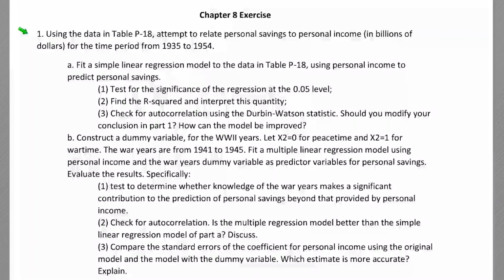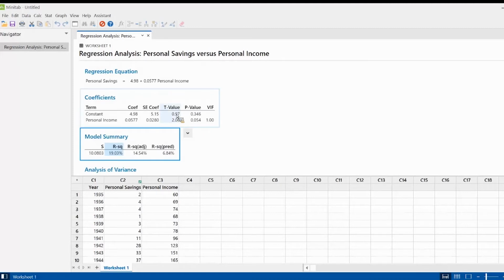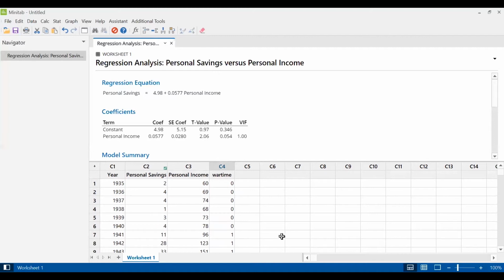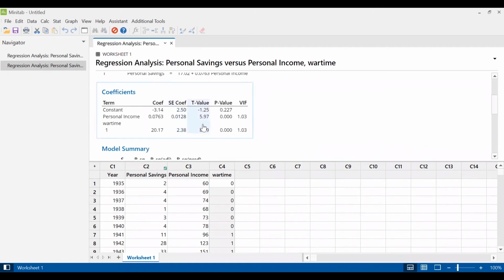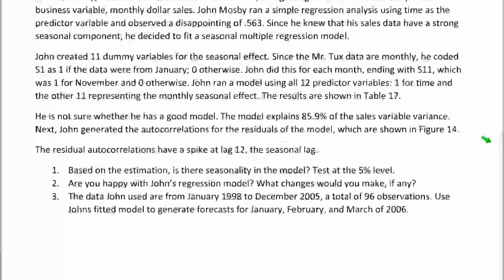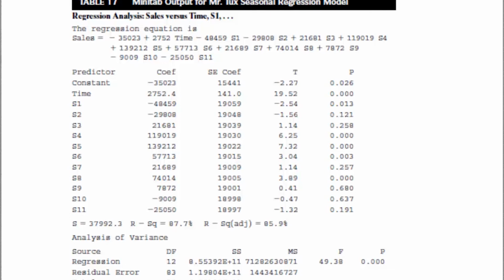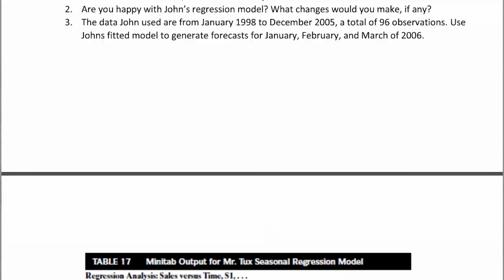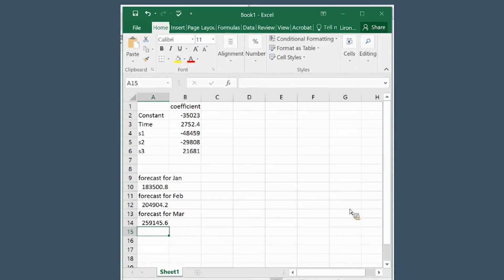ECO 309 01W Chapter 8 Exercise video